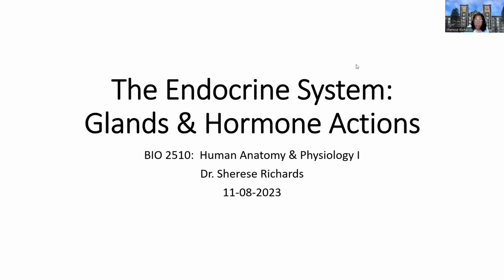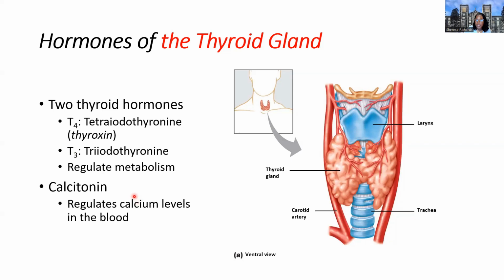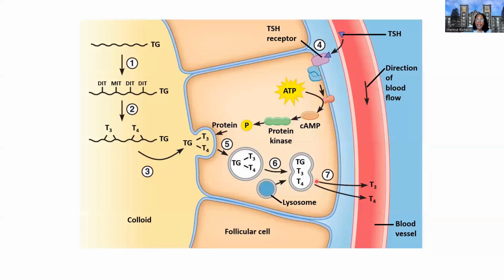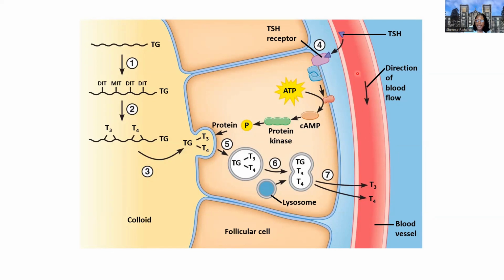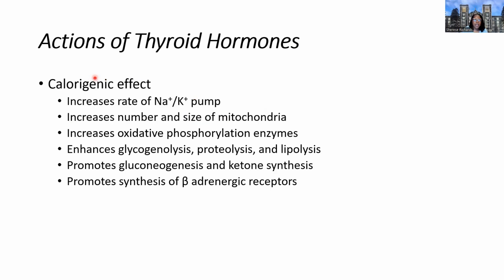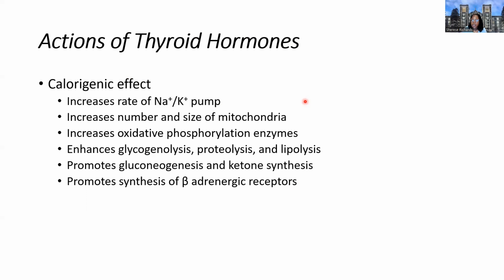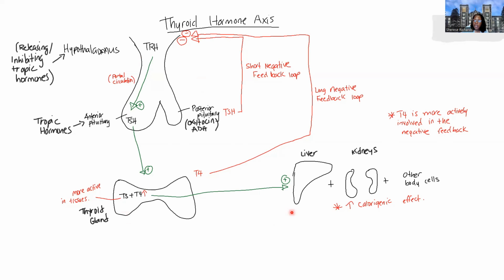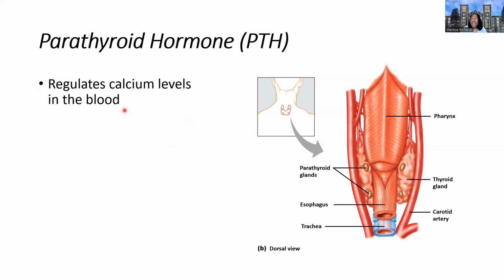BIO2510 11 09 23 Part 3